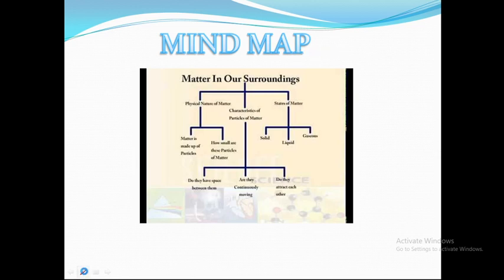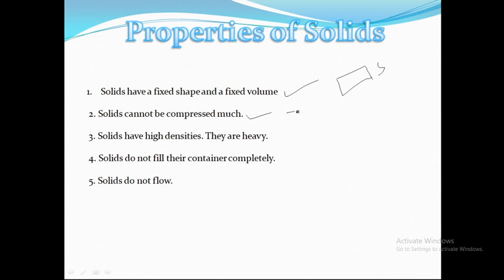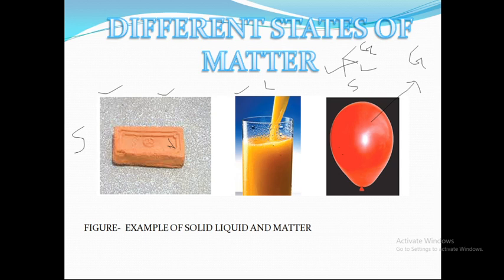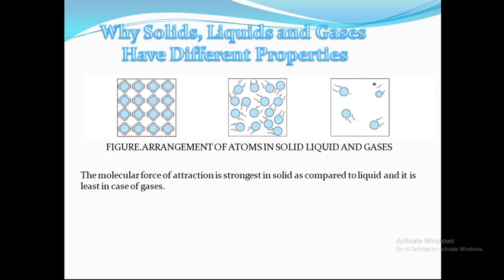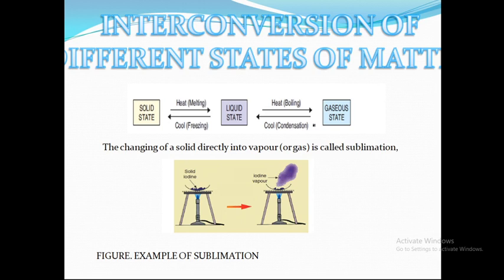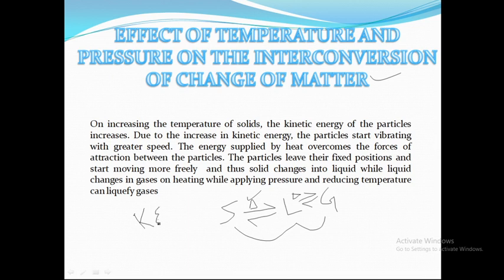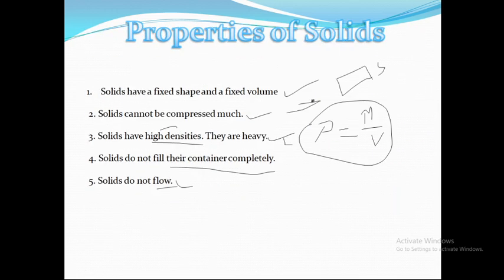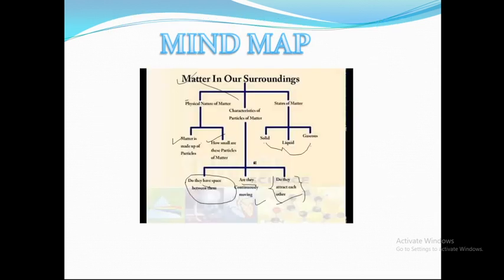Matter and it's surrounding class 9 part 3